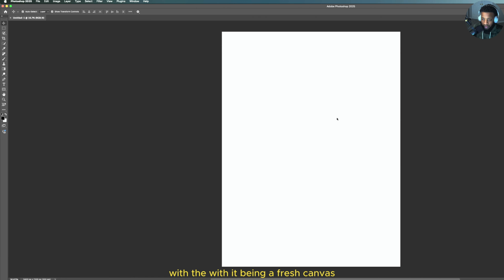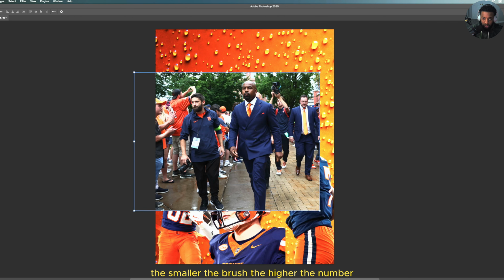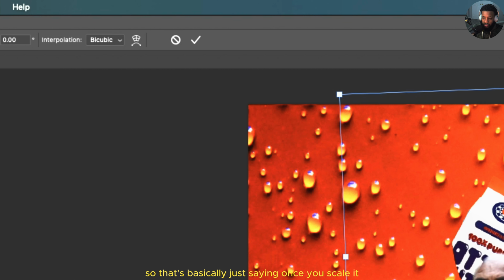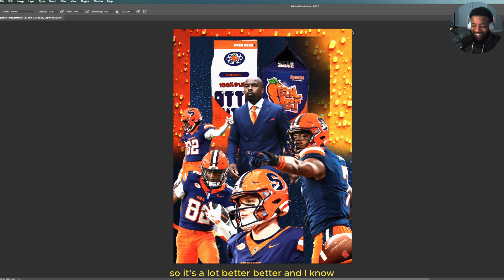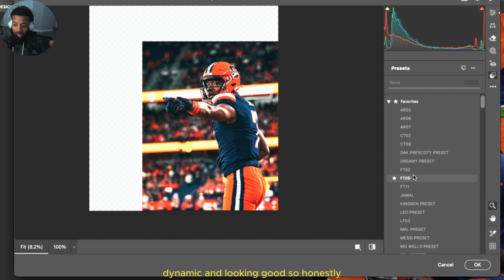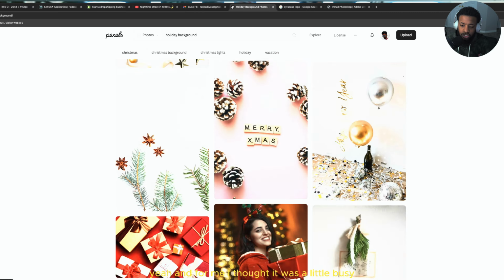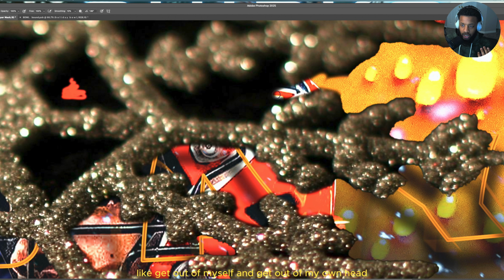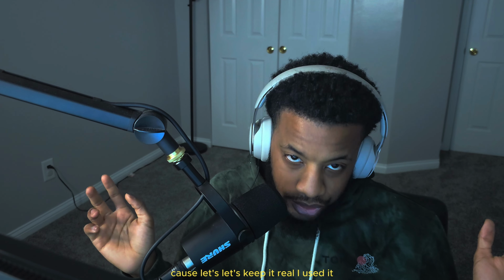DESIGNING ISN'T HARD: HERE'S WHY!! | DESIGN WITH ME EP. 06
Have you ever wanted to make a design, but you thought it was too hard to start it? Well I have the perfect solution for you and that is a tutorial on how you can make your first design and become a great designer with these simple tips.
Thanks for joining me in today's video, I love ya and be blessed.

📱Gear Used:
Microphone used- Shure MV7X
Boom Arms- Blue Microphone Compass
Adobe Photoshop

Intro Song/Outro Song:
“Over The Moon” - Simplyollie ft. 1K Phew